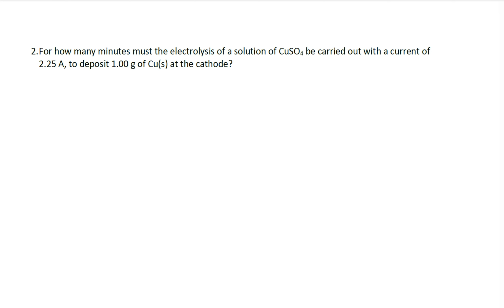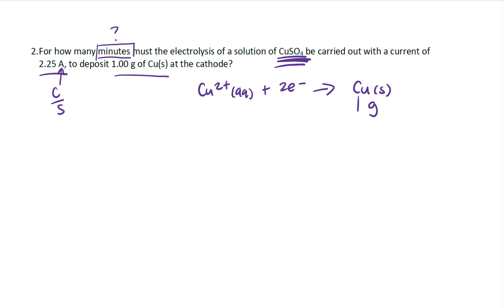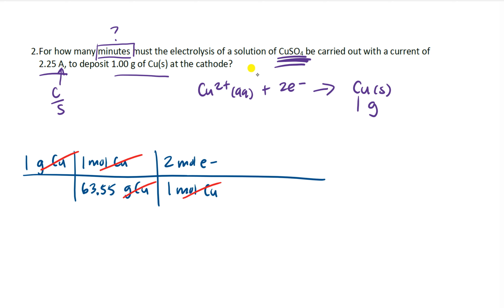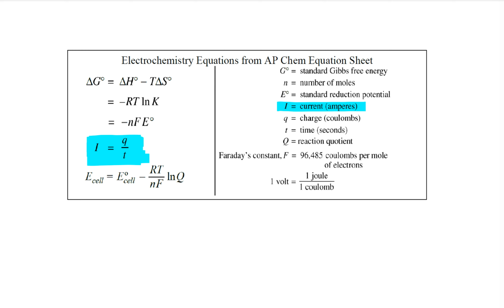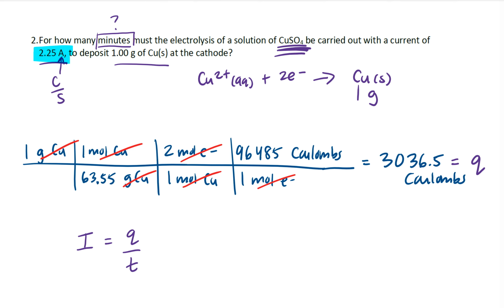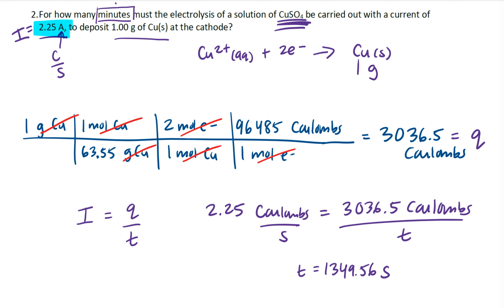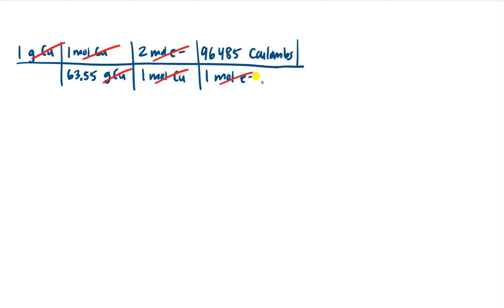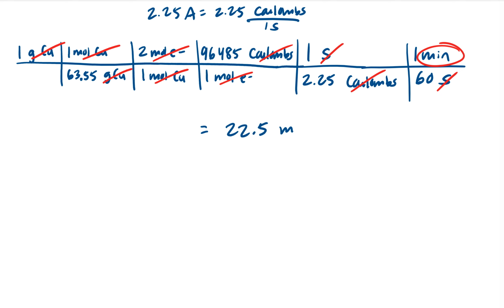Electrolysis Practice Problem 2